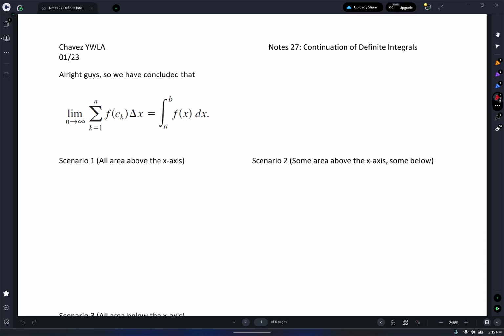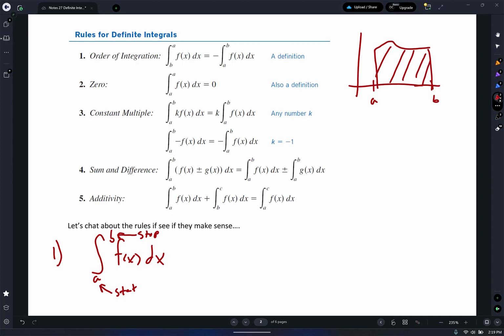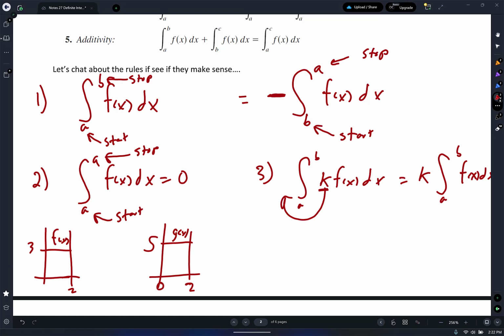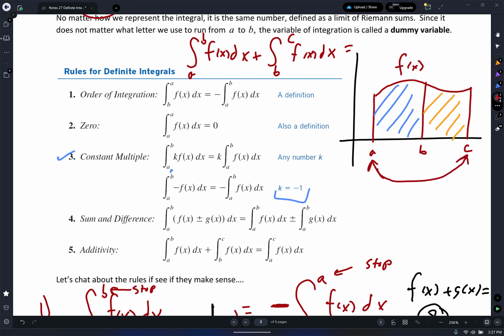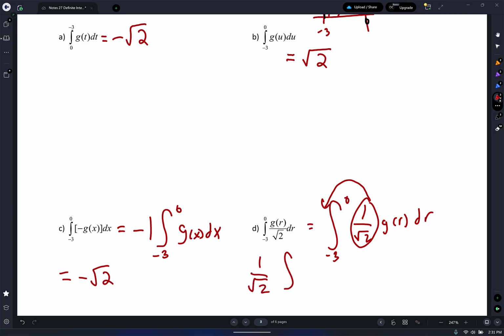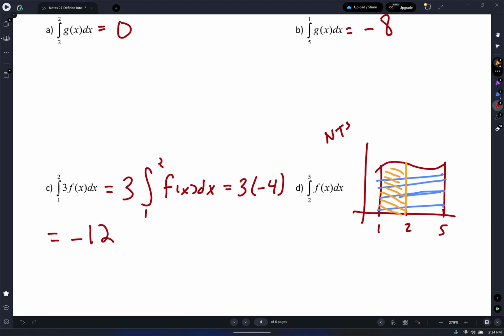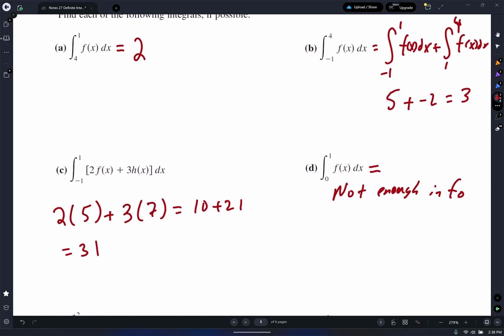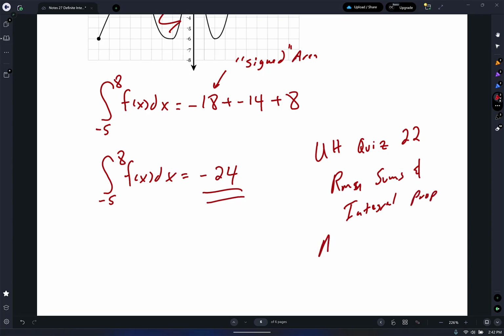Calculus Notes 27 Intro to Definite Integral (Integral Properties)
In these notes, we go over Integral Properties. Let me know if you run into any issues or have any comments/questions. Thank you.